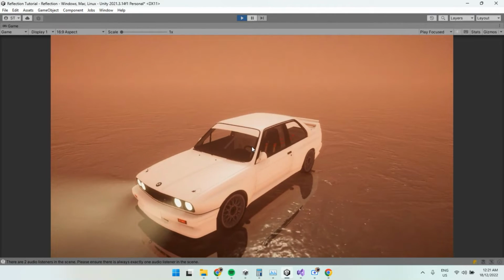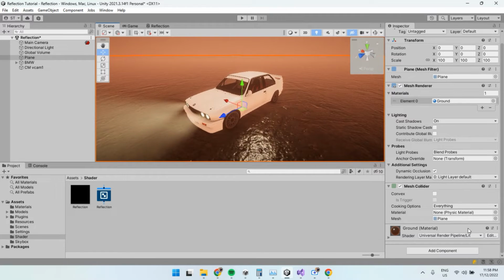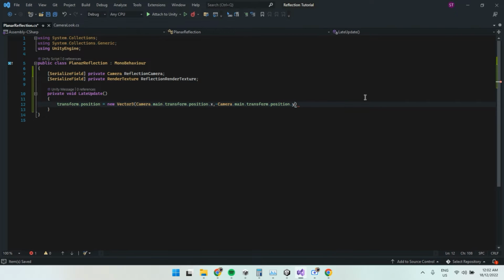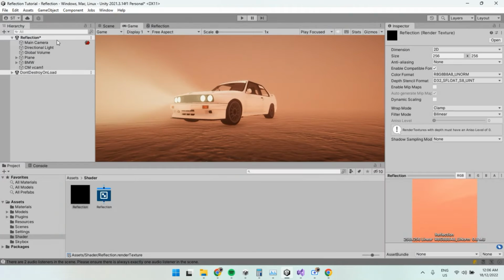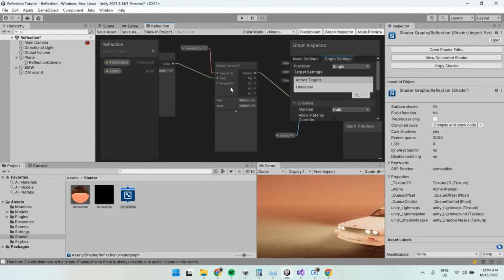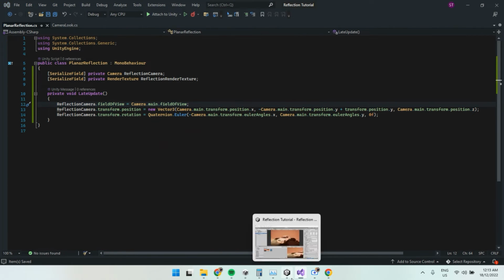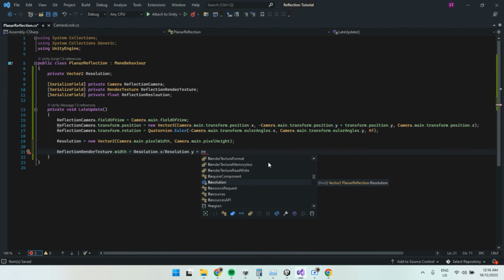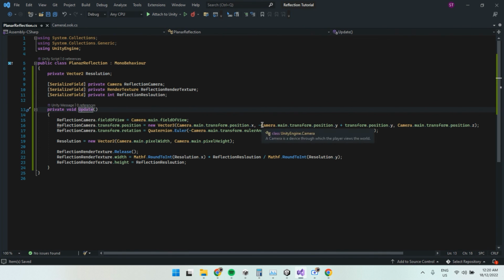How to make a Planar Reflection in Unity URP - Source Code Available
If This Video Helped You Out
Consider
Liking,
Commenting

BYE!!

but the reflection is not perfect so just that I'm kinda new to scripting

And If You Wanna Support Me